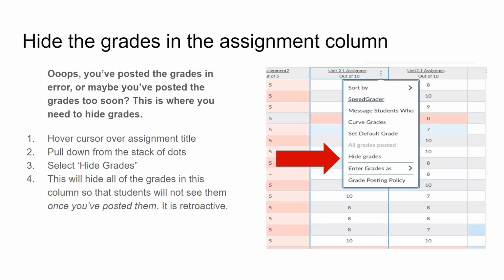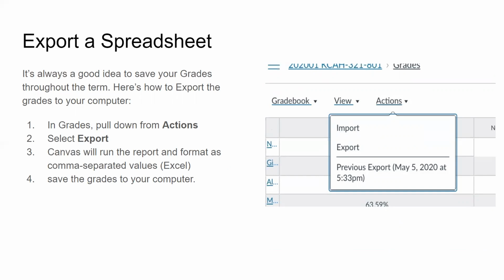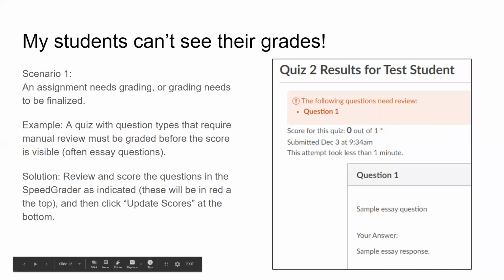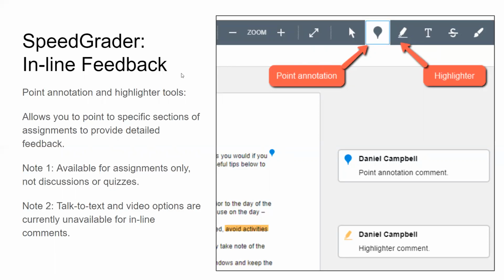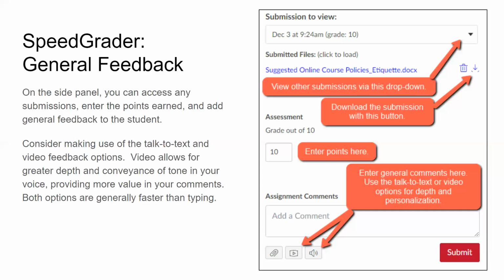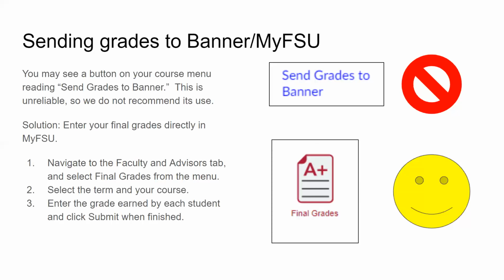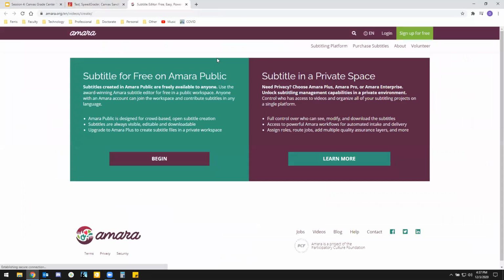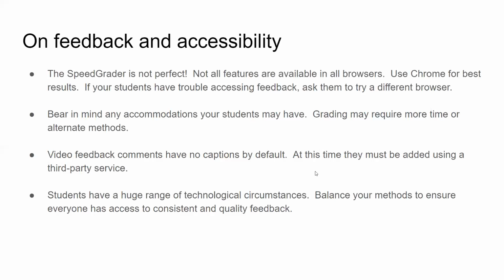Canvas Grade Center In Depth | eLearning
eLearning's various professional development series provide conversation, education, and resources related to improving your online learning teaching practices.